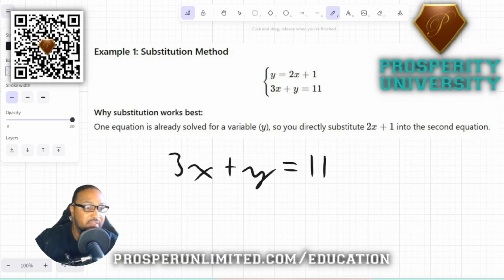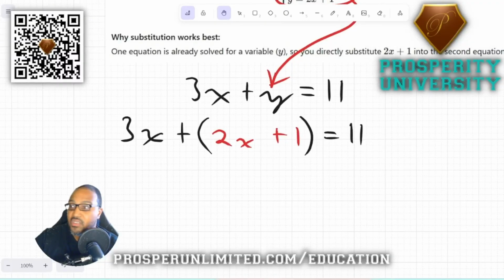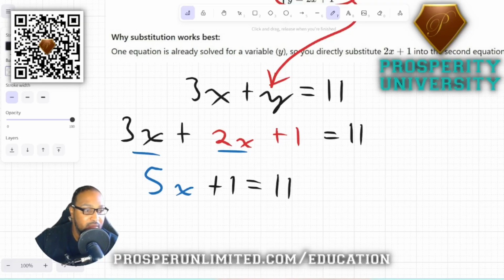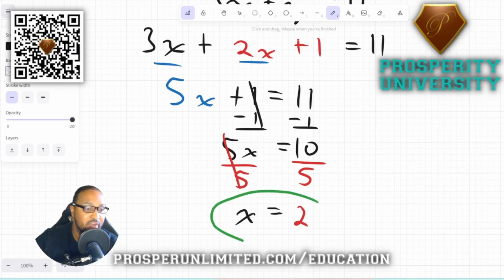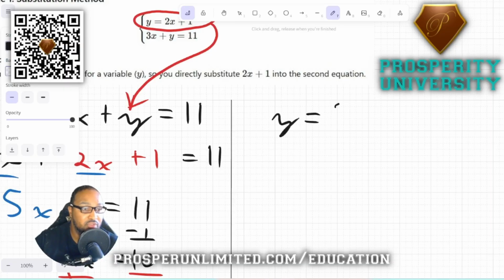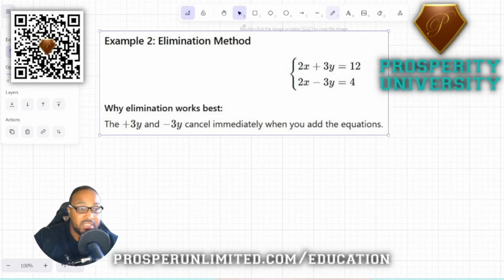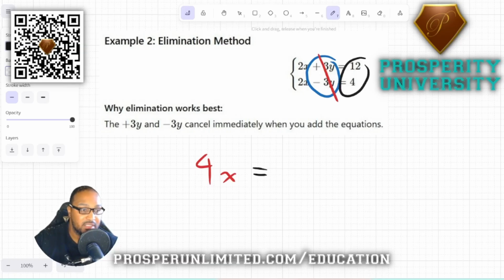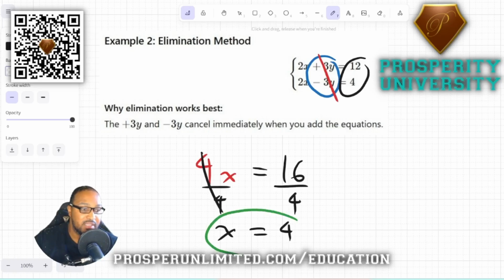Substitution vs Elimination: Systems of Equations Made EASY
Substitution or elimination—most students get stuck choosing the right move. This episode breaks both methods down step-by-step using plain language and visual logic. By the end, listeners know exactly when to substitute, when to eliminate, and why it works every time.

💬 Follow us for daily math tips & motivation:
📲 @prosperityullc on all platforms

"Build Wealth, Travel Boldly, Live Royally." ✨